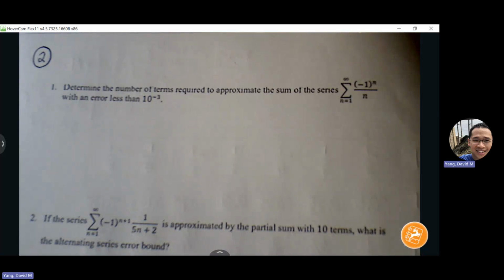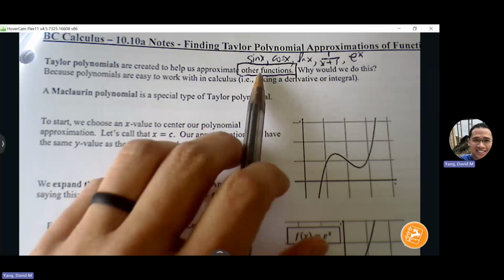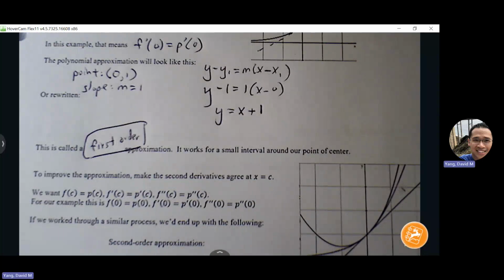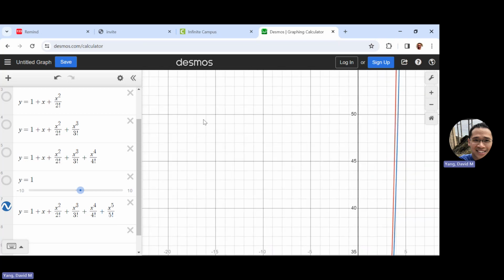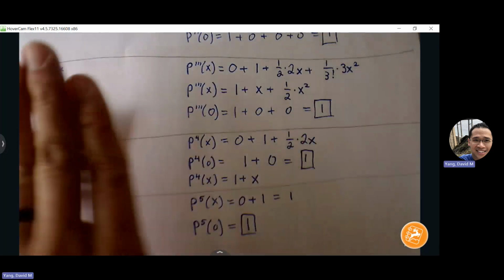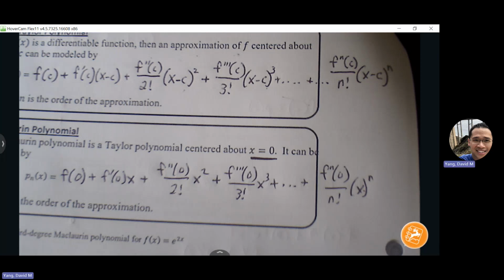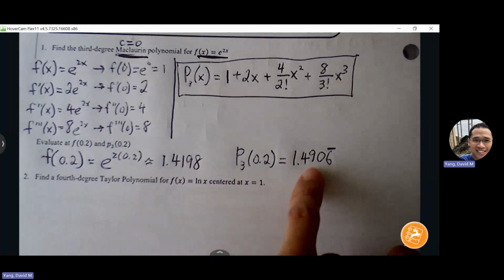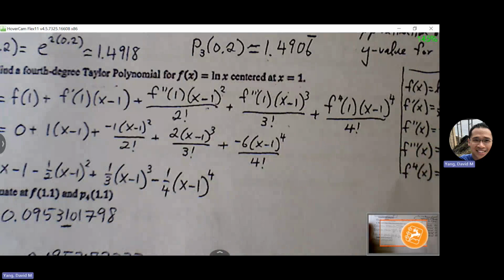BC Calc 10.10a Taylor Polynomial Approximations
AP Calculus BC - (Fri) Feb. 23, 2024